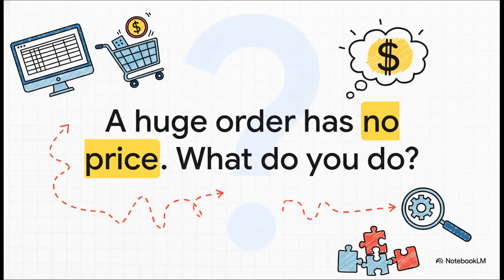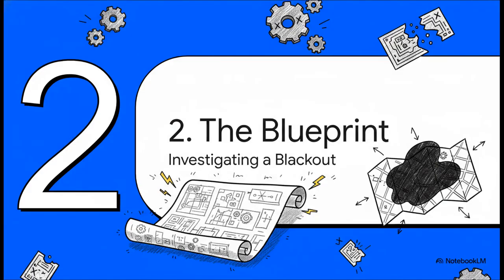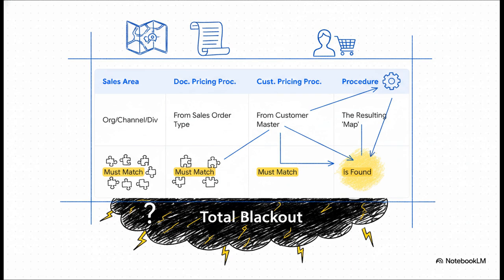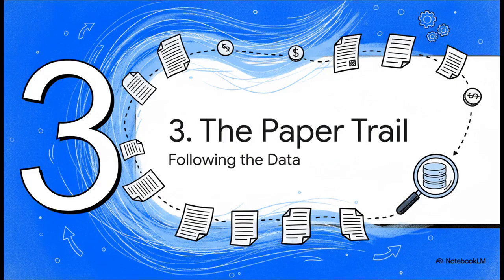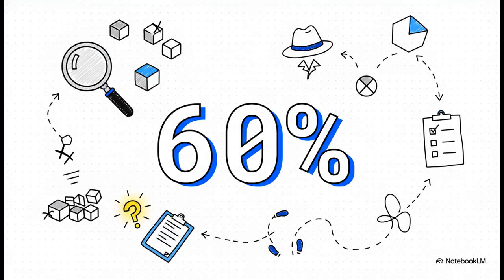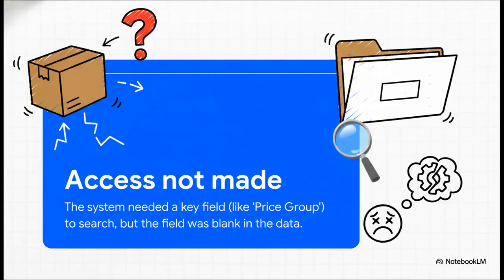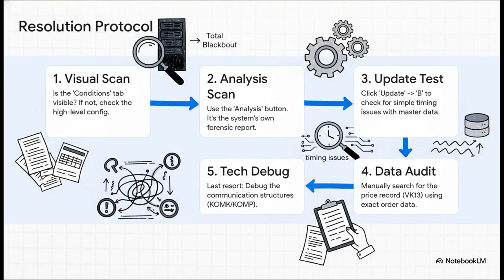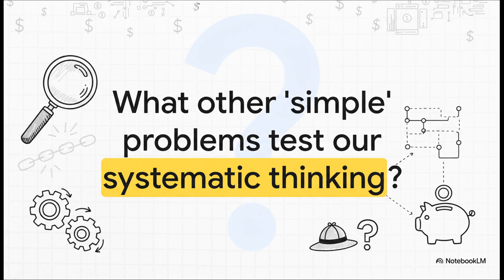SAPSDTOP50 Tickets Pricing